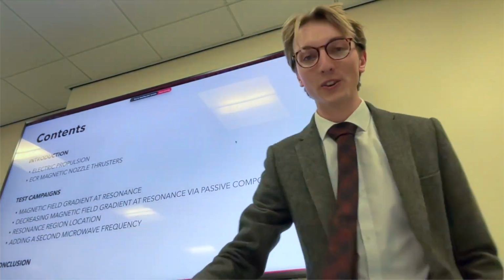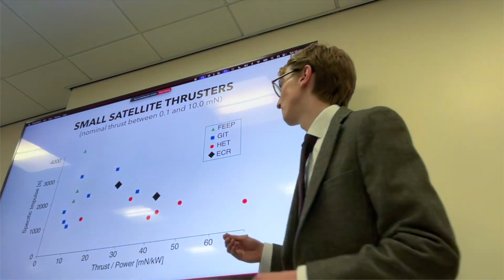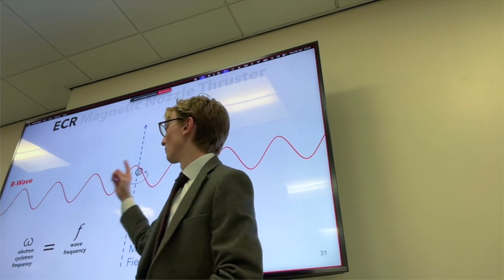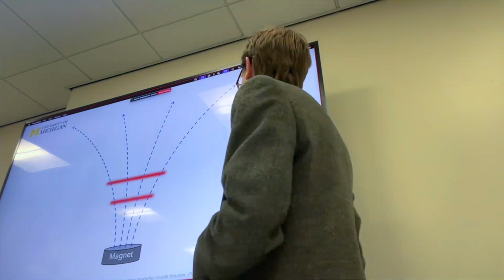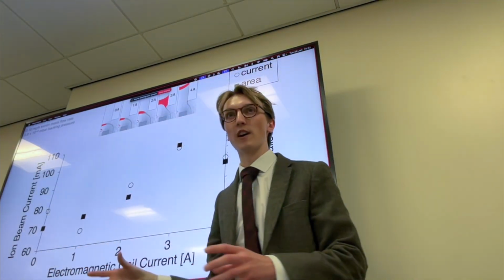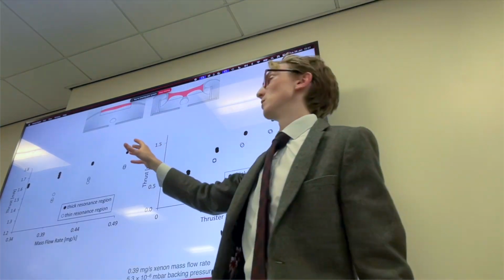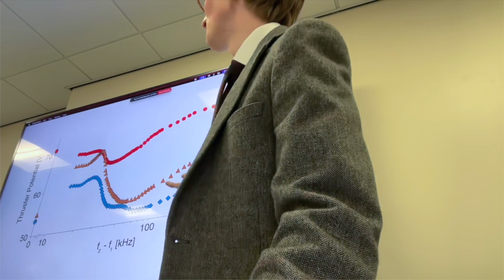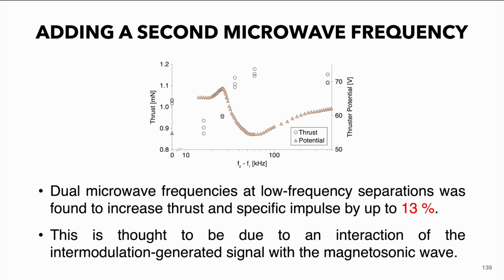Novel ECR Thrusters - PhD Viva Presentation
Recording of my PhD viva open presentation on January 28th, 2025.

"Novel Techniques to Enhance the Performance of Electron Cyclotron Resonance Magnetic Nozzle Thrusters"

Some complex topics have been simplified for the purpose of this presentation. Please refer to my PhD thesis for more accurate information.

Chapters:
00:00 Introduction to Electric Propulsion
03:16 Introduction to ECR Thrusters
13:49 Field Gradient at Resonance Effects
22:01 Passively Decreasing Field Gradient
25:46 Resonance Region Location Effects
27:48 Dual Microwave Frequencys
31:55 Conclusion